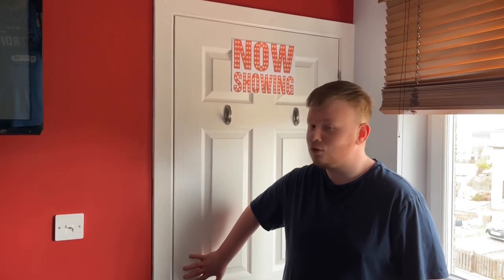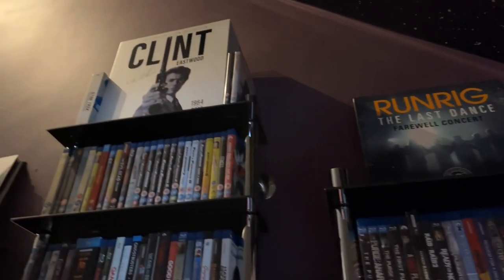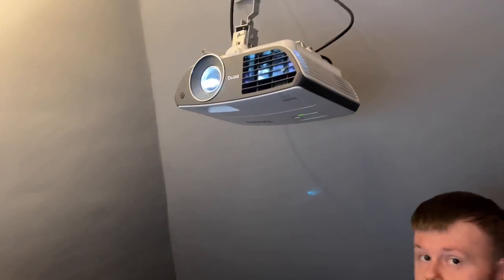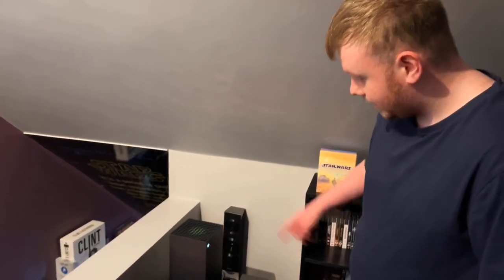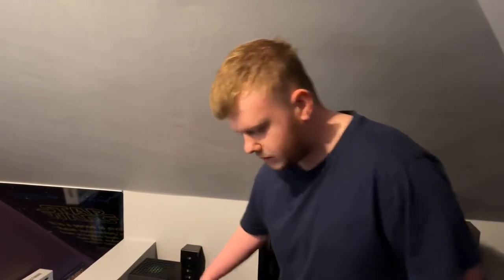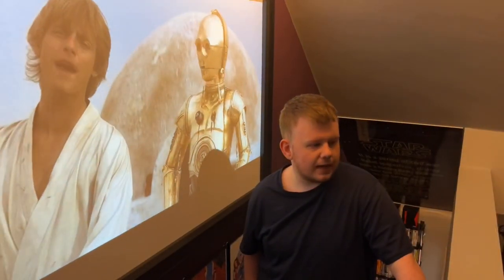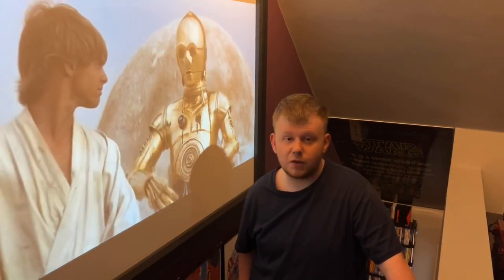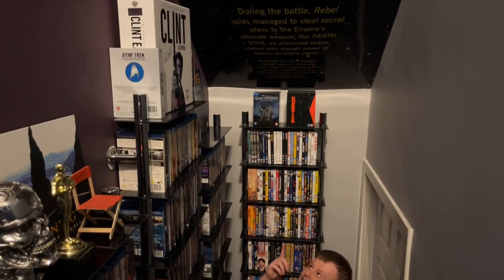Is this the Worlds Smallest DIY Low Budget Home Cinema Theatre ?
DVD Shelves

Record Player